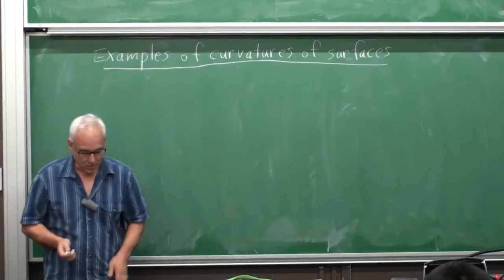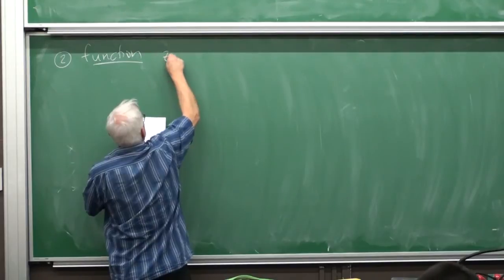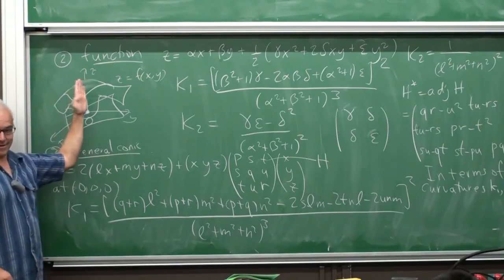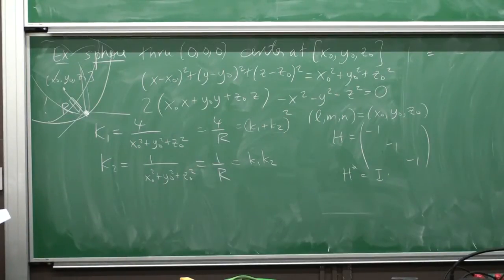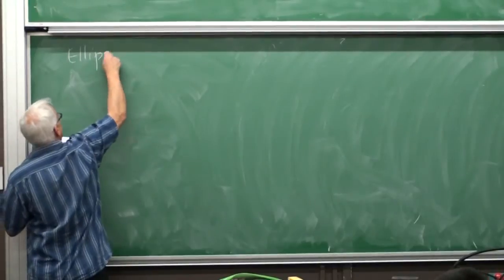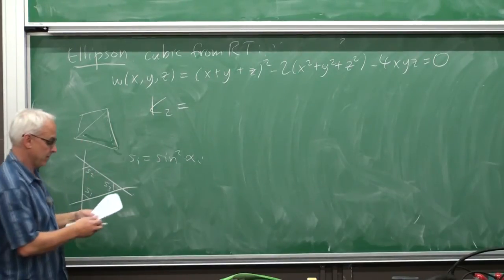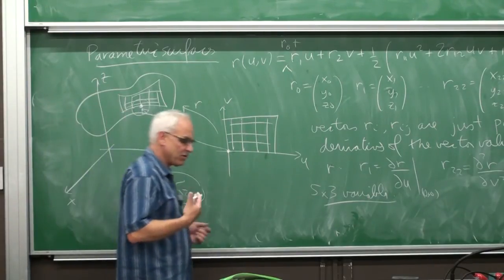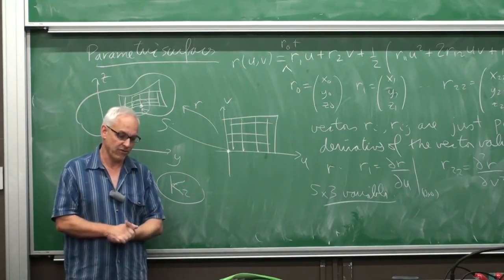Examples of curvatures of surfaces | Differential Geometry 30 | NJ Wildberger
We review the formulas for the curvature of a surface we derived/discussed in the last lecture, and then give explicit examples of how these formulas work out in special cases. The formulas were given in several roughly equivalent forms, applying to different situations. The first applied to a normal paraboloid: a paraboloid which has a vertex at the origin with a specific tangent plane there. The second applies to a function  z=f(x,y) which passes through the origin. Then the third was for the general conic passing through the origin.

In each case linear algebra and the characteristic coefficients yield two curvatures, K_1 and K_2. The first curvature K_1 is close to being the square of the mean curvature classically, but there is not a factor of two, and the second curvature K_2 is the Gaussian curvature.

Our examples begin with the sphere, and then move to an ellipsoid. Then we discuss the ellipson, a cubic surface coming from Rational Trigonometry (this is perhaps the most important cubic surface!) After that we examine the Ding Dong surface.

Clearly there is a lot of potential for investigating other surfaces, including cubic surfaces. Amateur mathematicians and students--there is a lot of scope here for interesting calculations and generalizations!! Roll up the sleaves, and get to work, if you like!

We end the lecture with a discussion of curvatures for parametric surfaces, in the direction of C. F. Gauss.
Video Contents:
00:00 Introduction
00:40 Normal paraboloid
02:06 Hessian
06:18 A function
08:23 Generali conic formula
14:05 EX. Sphere through (0,0,0) and its equation
20:10 The Ellipsoid
28:20 The Ellipsoid cubic from Rational Trigonometry
35:04 Parametric surfaces